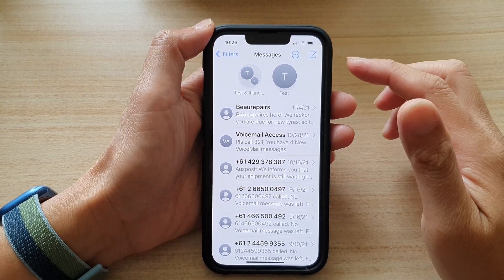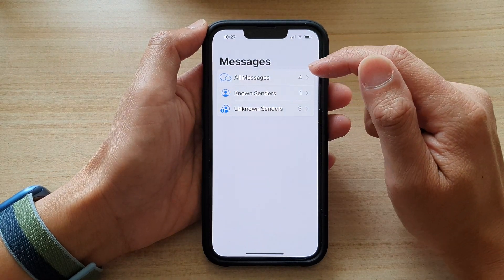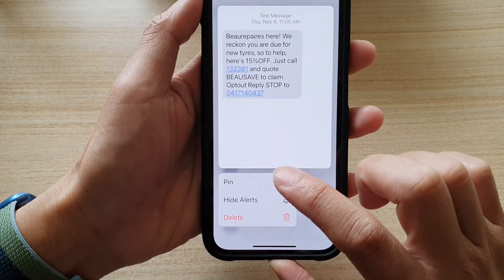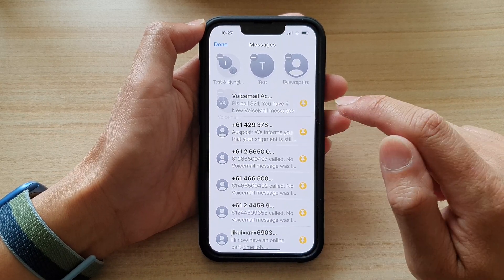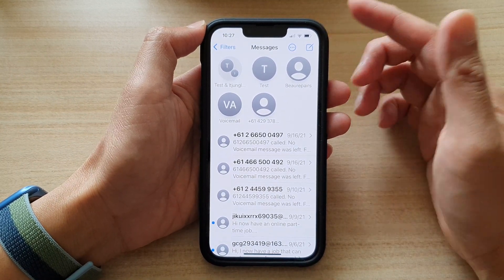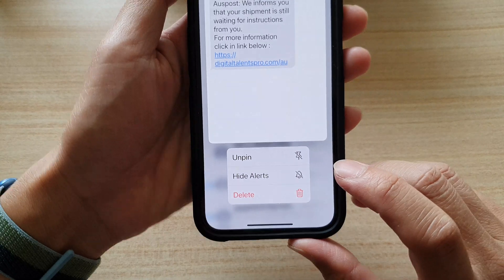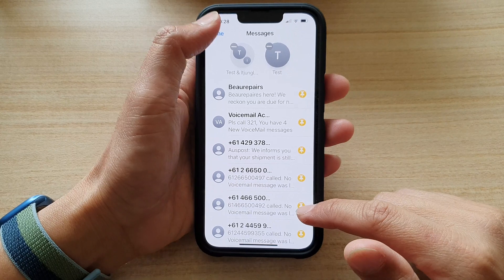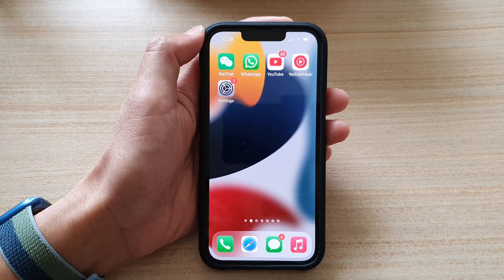iPhone 13/13 Pro: How to Pin/Unpin Text Messages to the Top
Learn how you can pin or unpin text messages to the top of the list on iPhone 13 / iPhone 13 Pro/Max Mini.